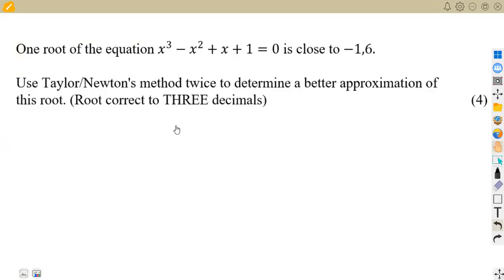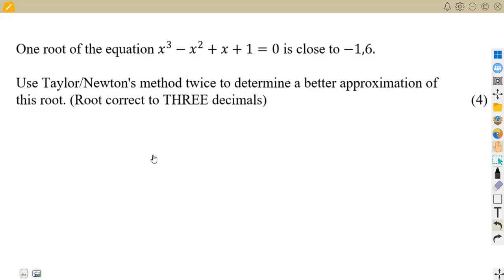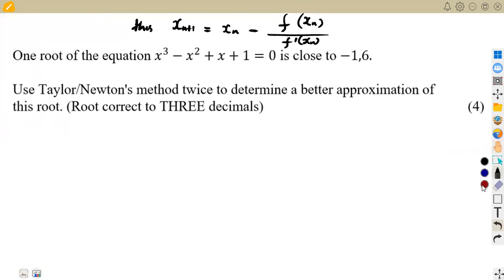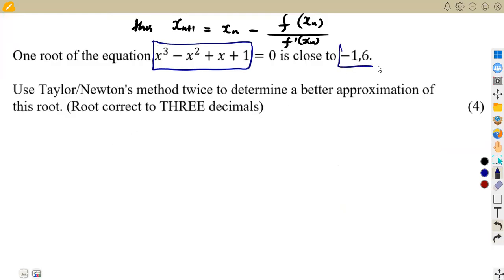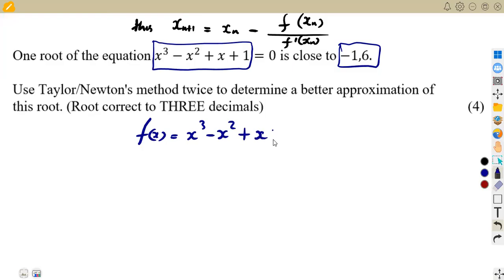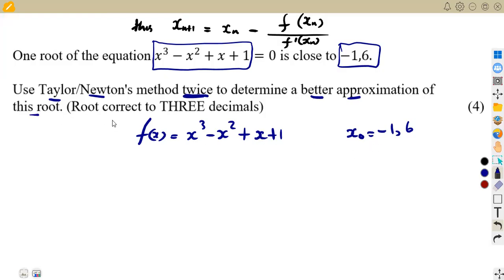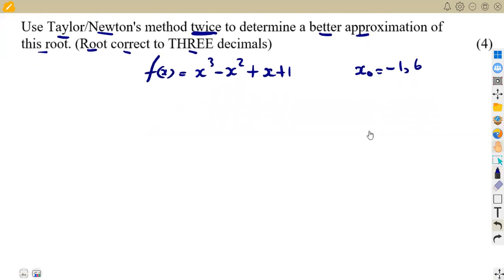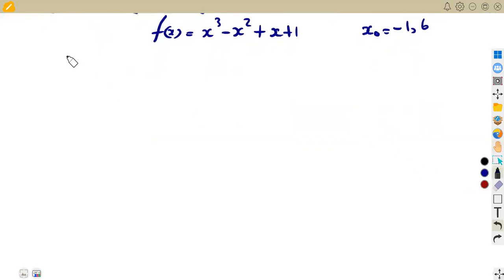Mathematics N5 TAYLOR'S or NEWTON'S METHOD - Applications of DIFFERENTIATION